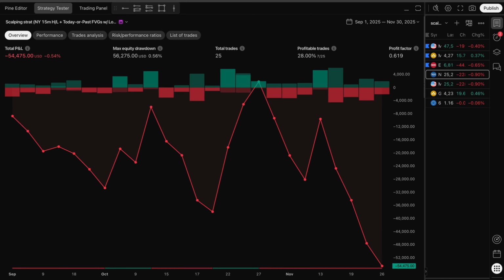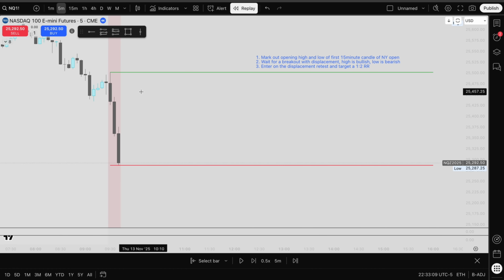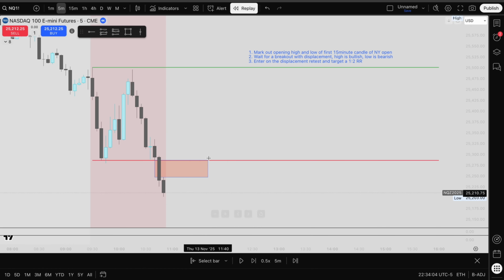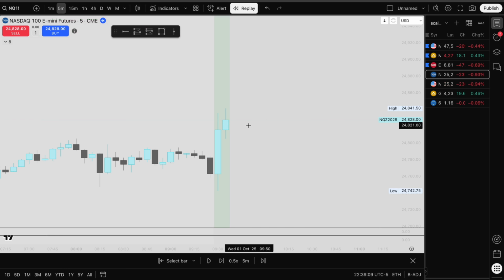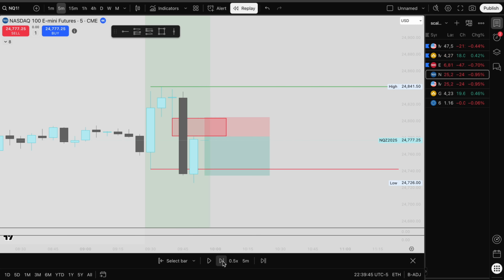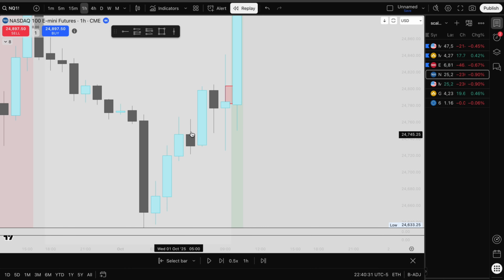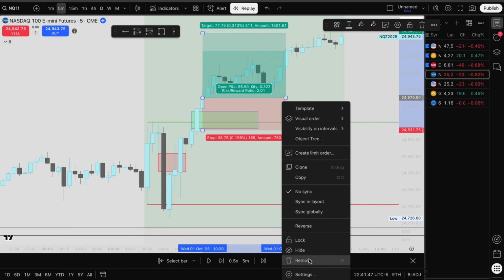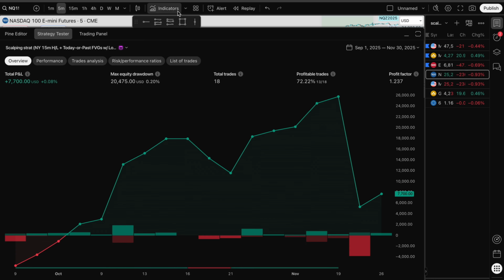How to trade the ORB strategy with 80% win rate (with backtested proof)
In this video I go over how to actually trade the ORB strategy and be profitable with it.